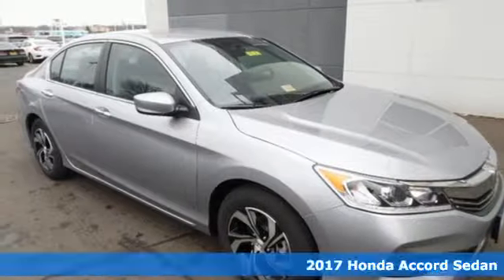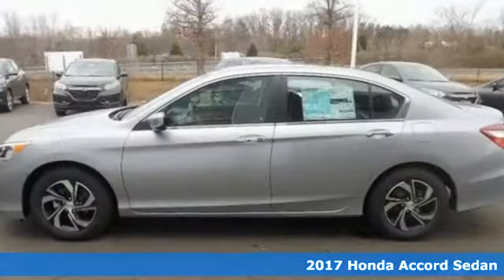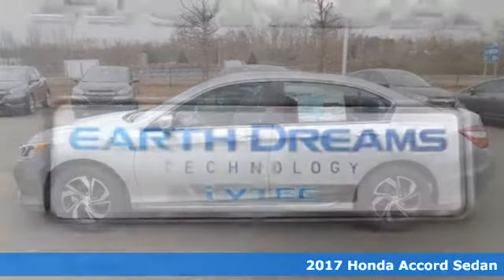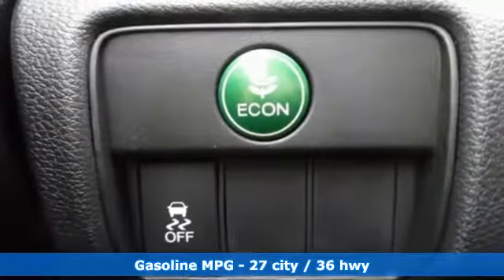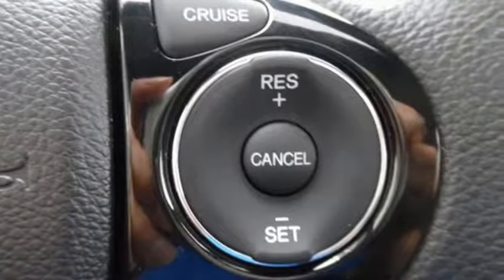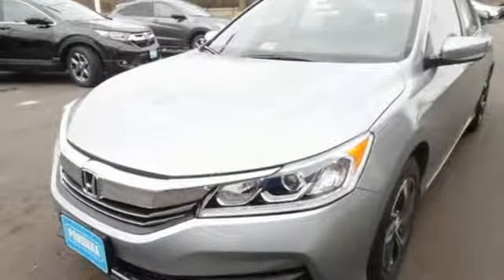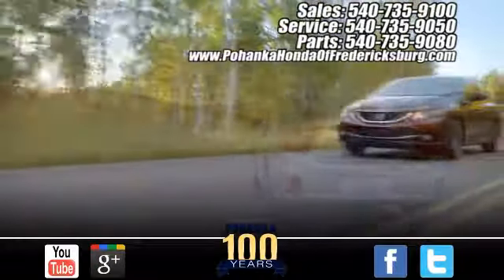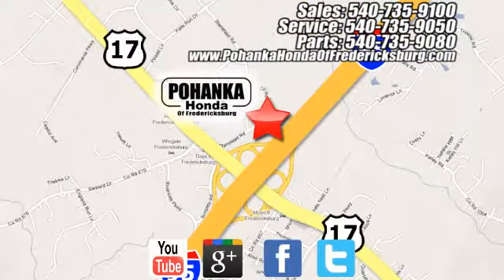New 2017 Honda Accord Fredericksburg VA Richmond, VA FHA229582 - SOLD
Year: 2017
Make: Honda
Model: Accord
Trim: LX
Engine: 2.4L I4 DOHC i-VTEC 16V
Transmission: CVT
Color: Silver
Interior: Black
Stock #: FHA229582
VIN: 1HGCR2F38HA229582
Black Cloth. Save money on gas. Fuel Efficient! Don't waste your chance at owning this great-looking 2017 Honda Accord. A spacious car that gets great fuel mileage... Why torture yourself driving a small commuter box up and down the highway every day when you can ride in roomy comfort. All prices exclude taxes, title, license, and dealer processing fee of $599.00. Published price subject to change without notice to correct errors or omissions or in the event of inventory fluctuations. All features not on all vehicles. Vehicles shown are for illustration purposes only. MPG is based on 2017 EPA mileage ratings. Use for comparison purposes only. Your mileage will vary depending on driving conditions, how you drive and maintain your vehicle, battery-pack (hybrid only) and other factors.

Address:
60 South Gateway Drive